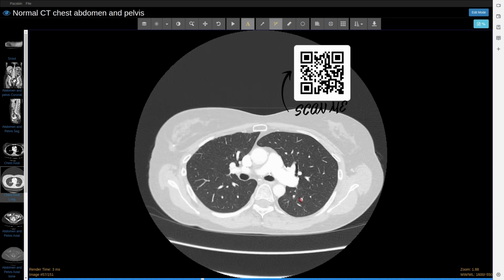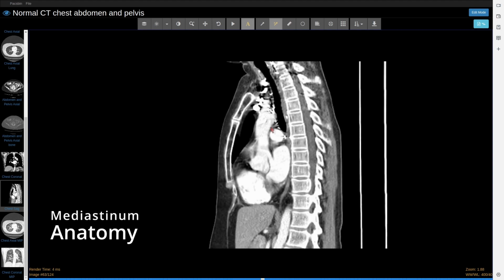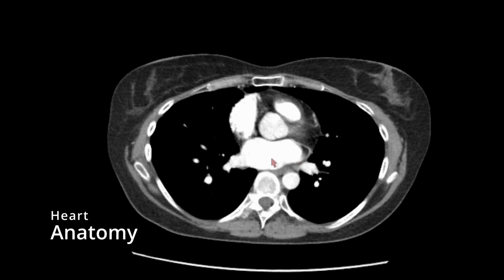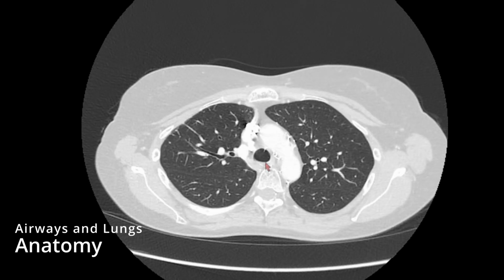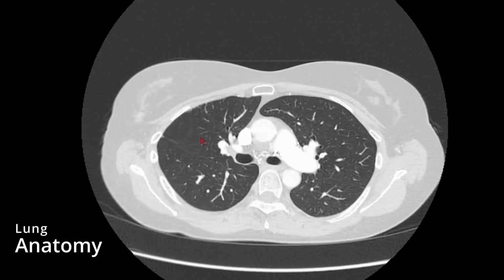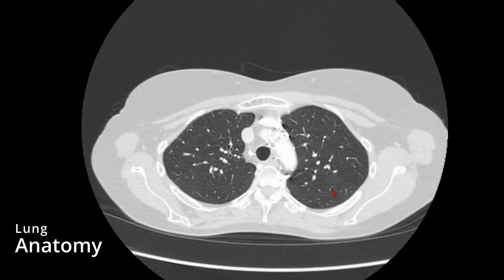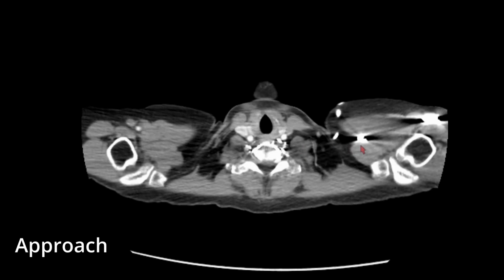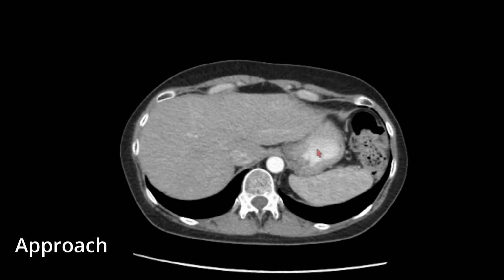How to Read a Chest CT Scan Like a Radiologist (Beginner's Guide)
In this video, you will learn how to read a chest CT scan like a radiologist.

We will cover the basics of chest CT anatomy, including the lungs, heart, and great vessels.
We will walk through a step-by-step approach to interpreting a chest CT scan.
This video is perfect for anyone who wants to learn more about chest CT scans, including medical students, residents, and non-radiologists.

Here are some of the things you will learn in this video:

How to identify the different structures in a chest CT scan
How to approach a chest CT scan from a radiologist's perspective
This video is packed with information, but it is also easy to understand.